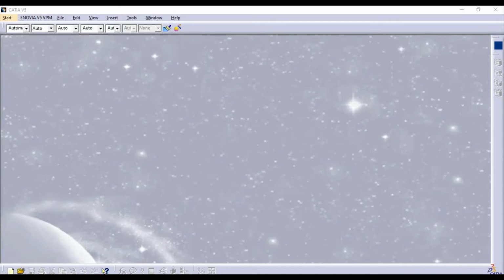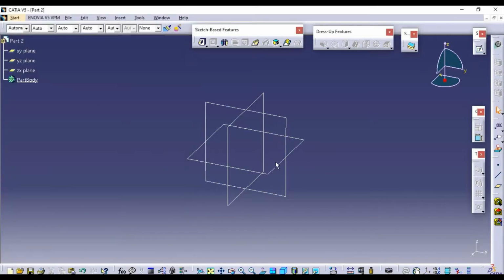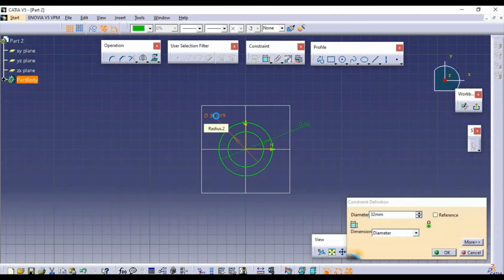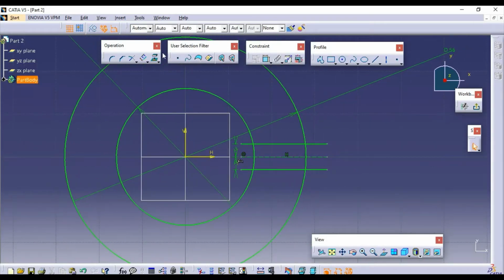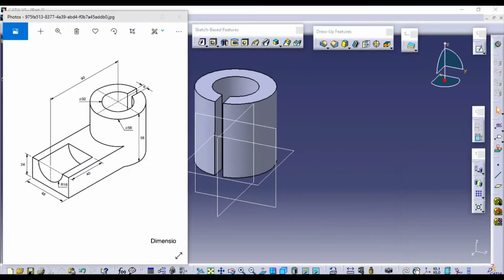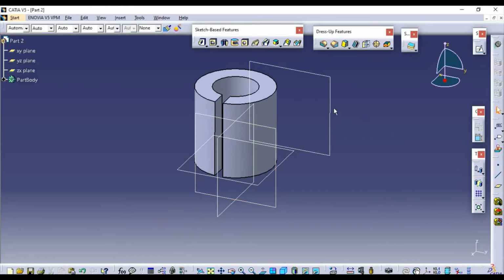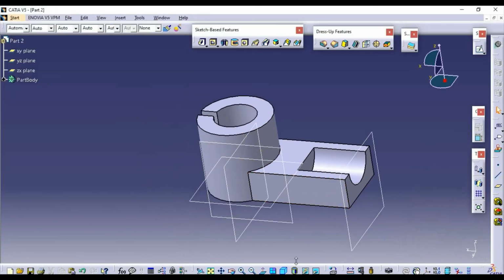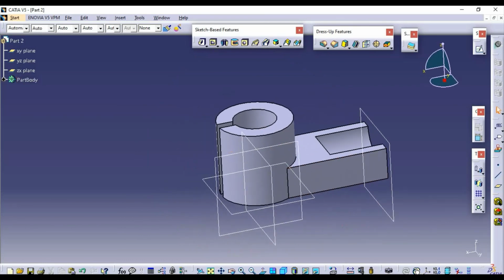CATIA PART MODELING | MECHANICAL DESIGN TUTORIAL | EX-3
CATIA PART MODELING | MECHANICAL DESIGN TUTORIAL

Robotic design
Mechatronics design concept
product design
Solidworks
Creo
Catia
NX
Autocad